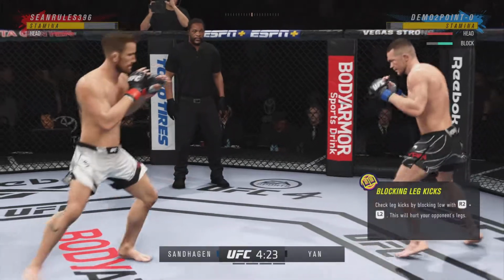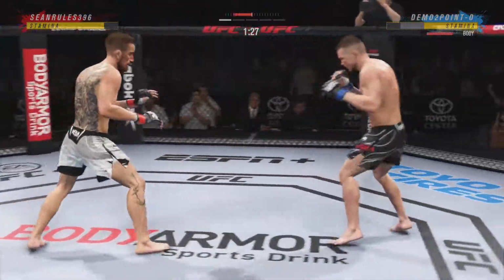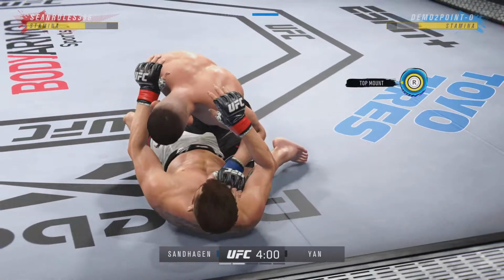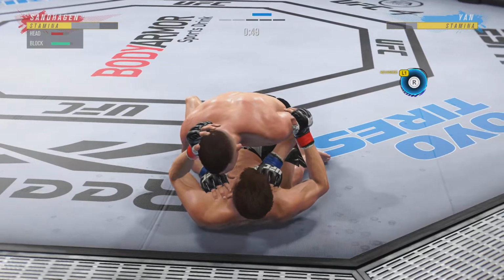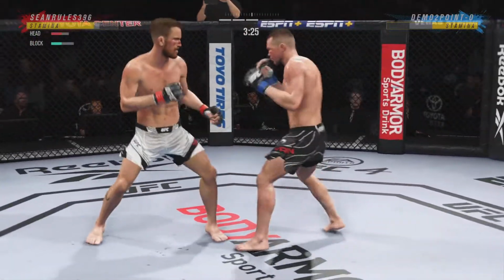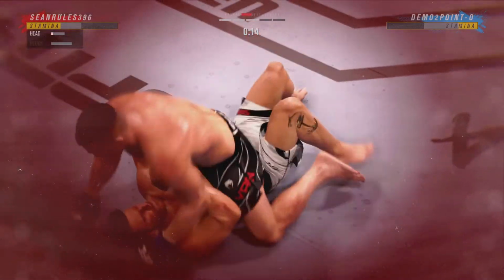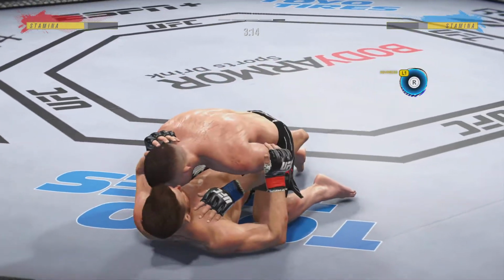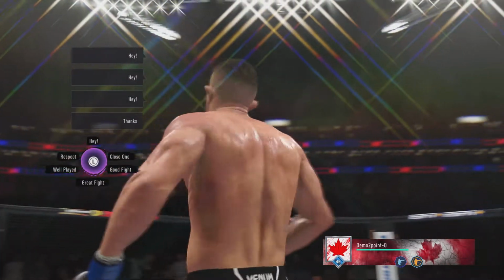EA SPORTS UFC 4_My Best performance hands down